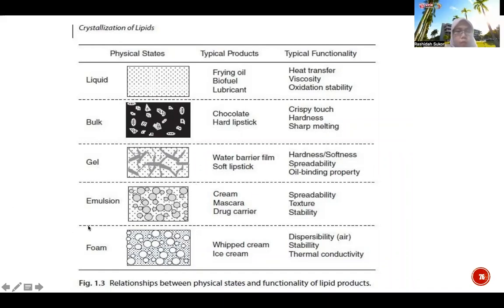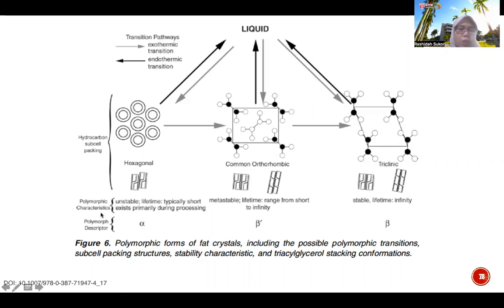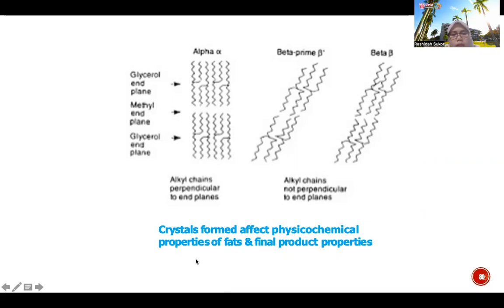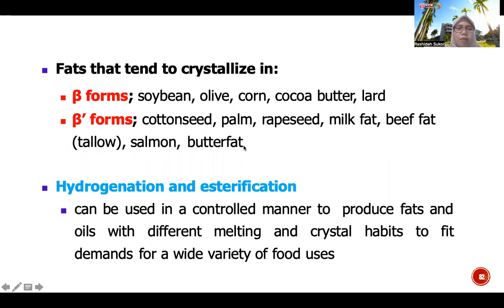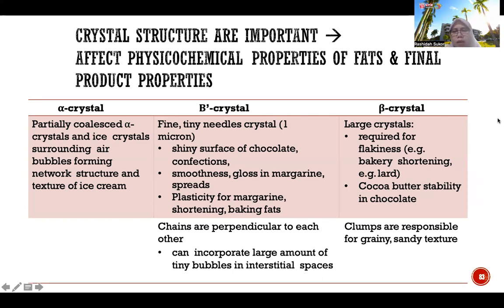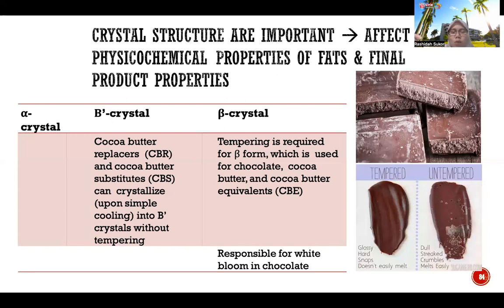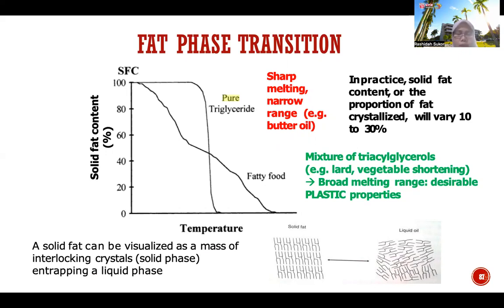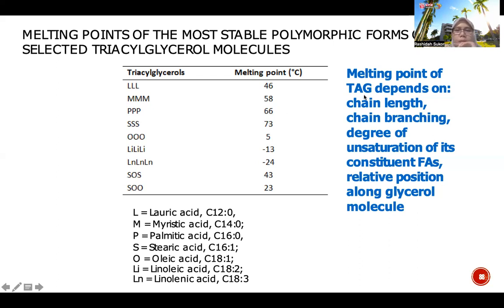PUTRAMOOC || Introduction to Food Science || Module 5: Lipid Chemistry (Part 3)